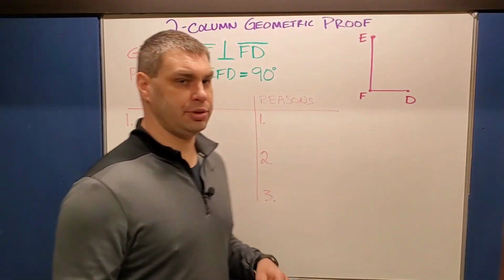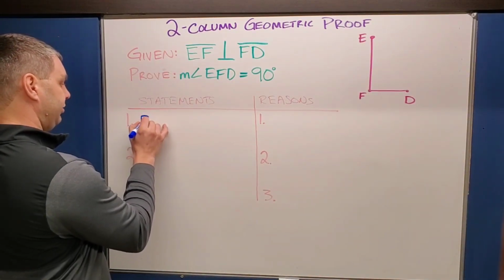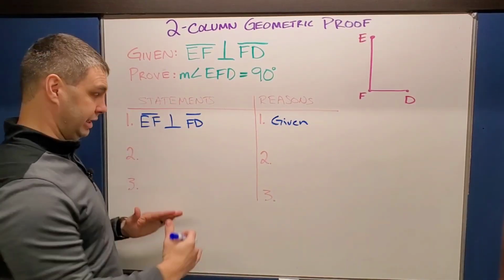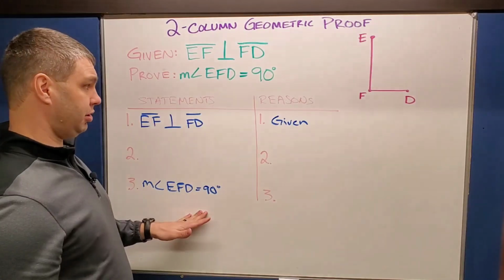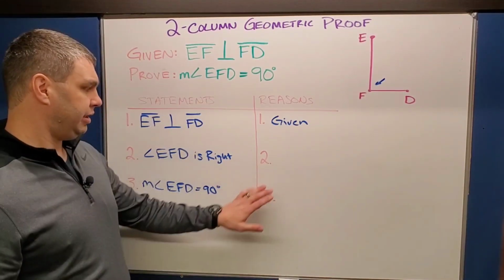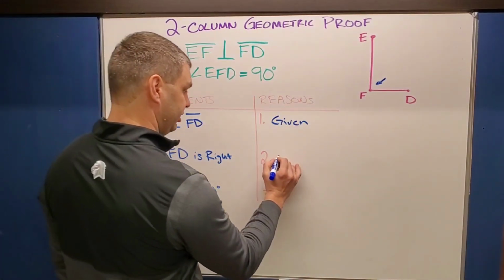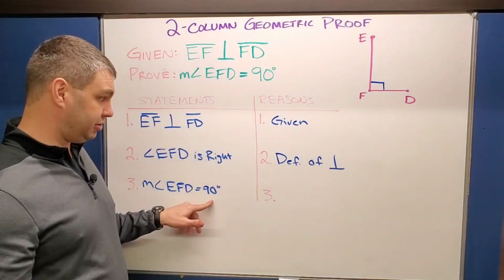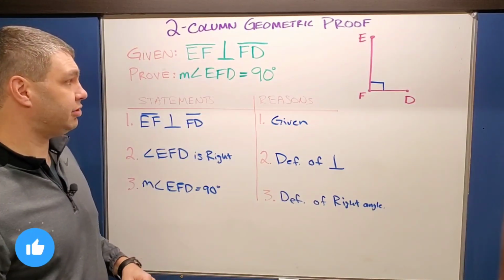2 Column Proof - Prove the angle is 90 degrees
Given two segments are perpendicular, Prove that the angle is 90°